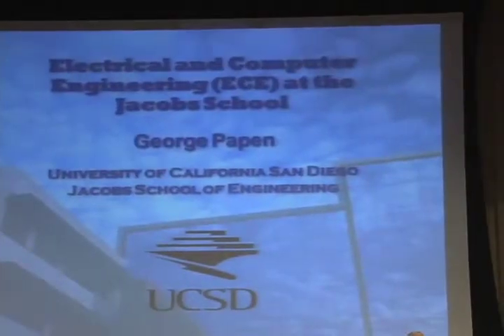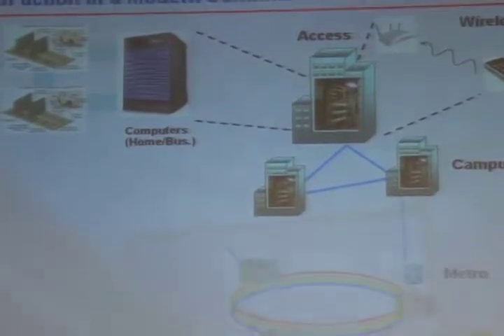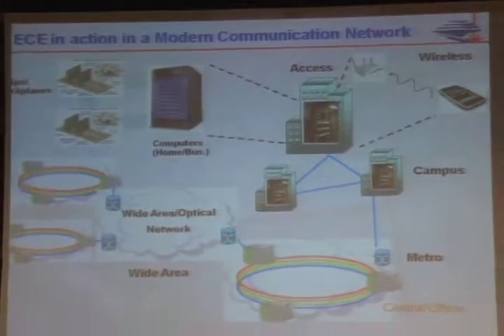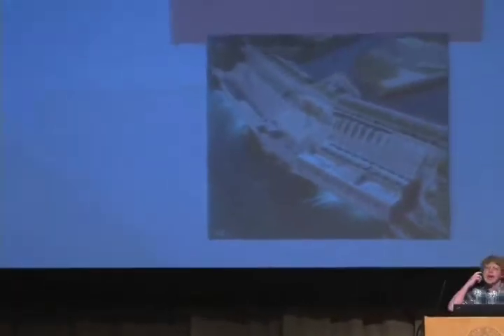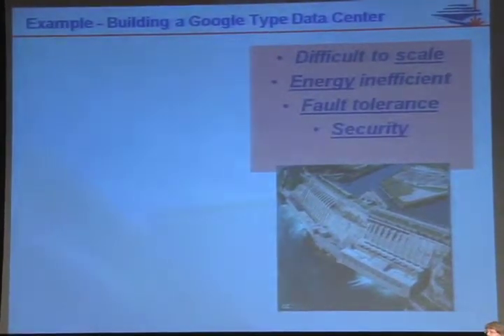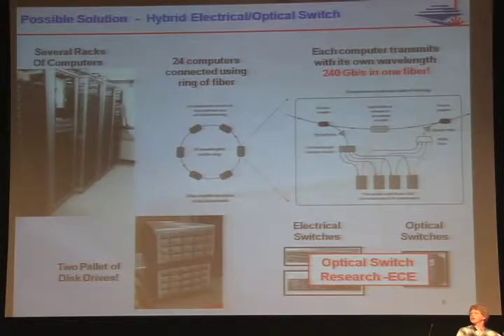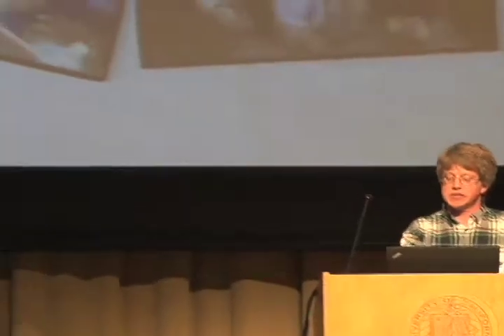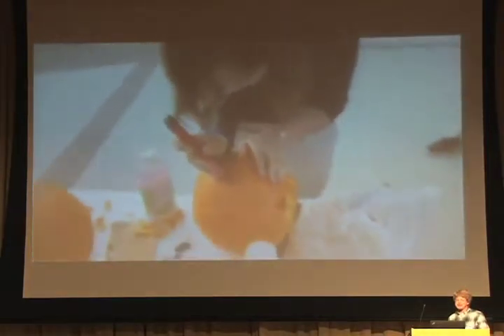Admit Day 2011 / Electrical and Computer Engineering (ECE)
Electrical engineering professor George Papen provides an undergraduate-focused overview of the Electrical and Computer Engineering Department (ECE) at the UC San Diego Jacobs School of Engineering.